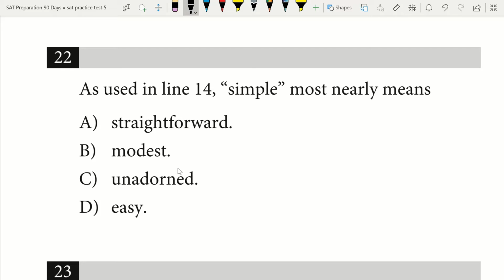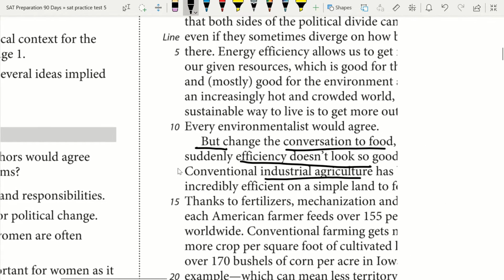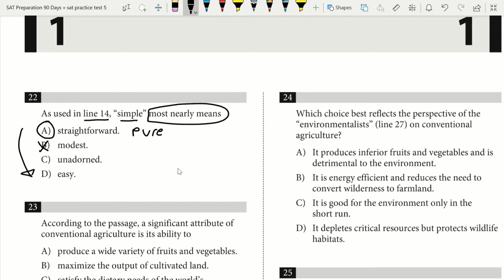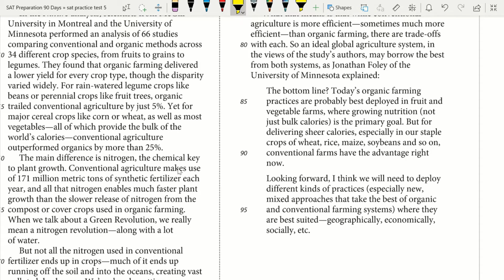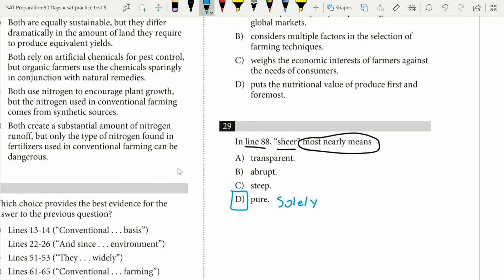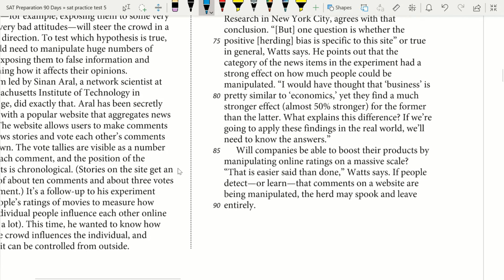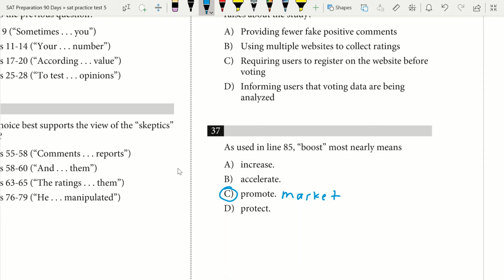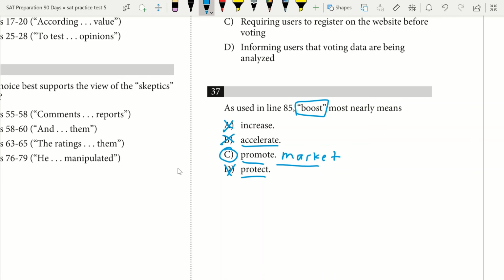SAT Reading Tip #1 From A 1590 SAT Scorer!